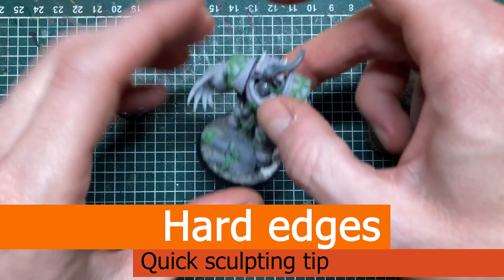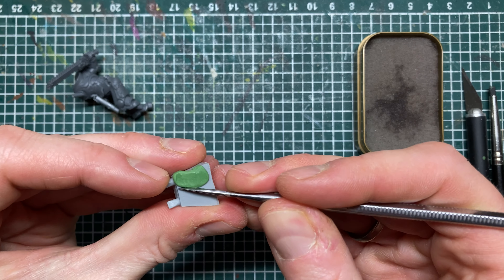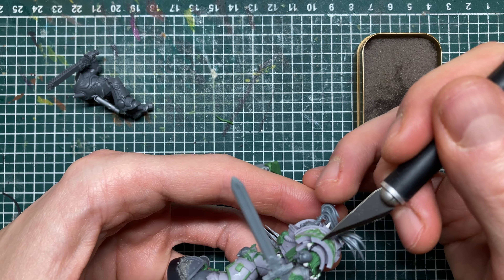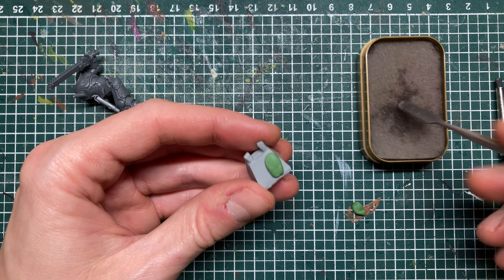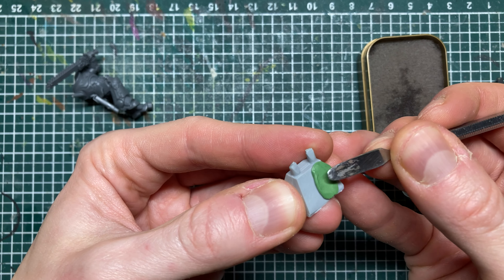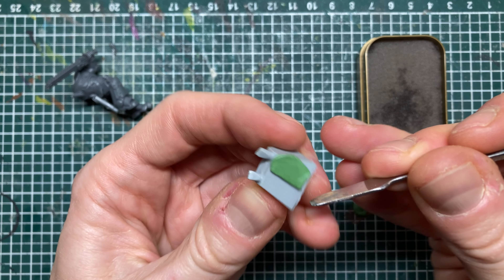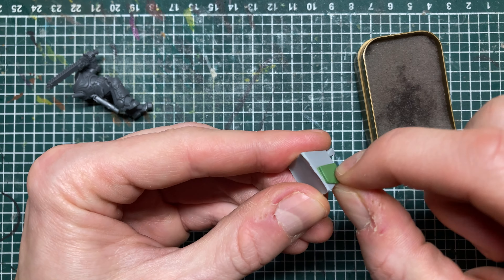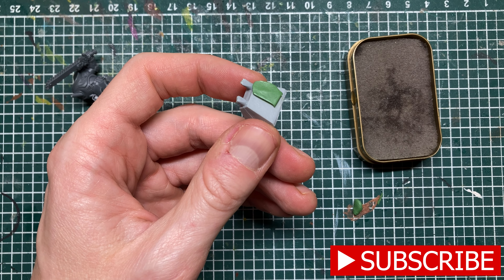Sculpting hard edges - Quick sculpting tip!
While working on the Justaerin I got a load of questions on sculpting details and sculpting hard edges. Time for some more tutorials! First one is a quick one: Hard edges. I demonstrate two ways of going about it. The first is less heavy on sculpting and might be easier for starting sculpters. The second one is the way I usually go about it.
I'm open for commissions, just shoot me a message!